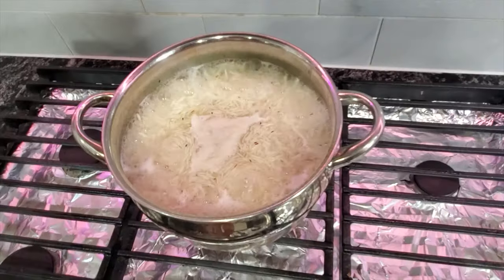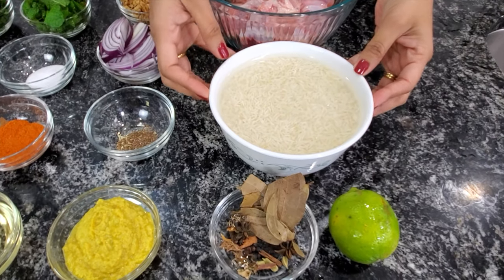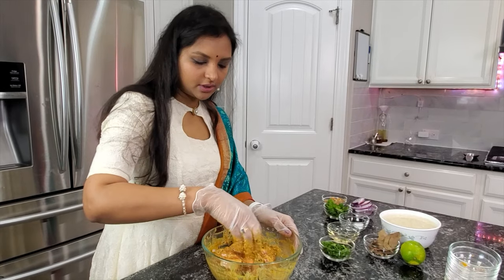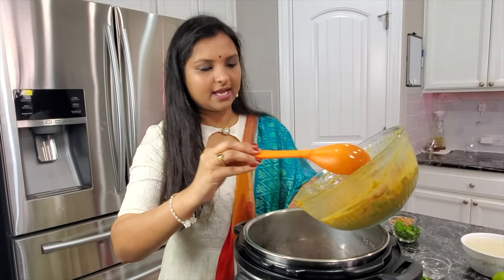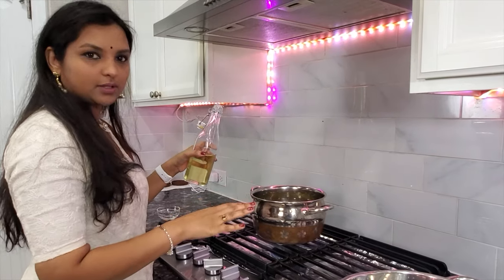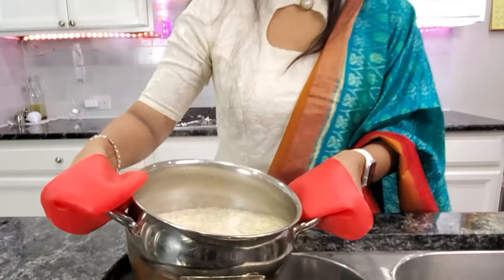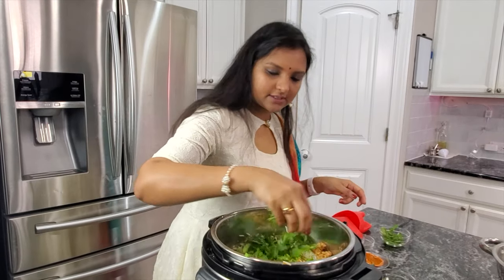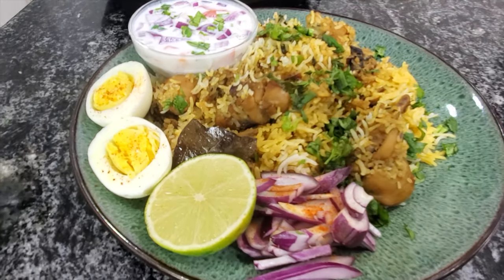Instant Pot Chicken Biryani | Quick Chicken Biryani | IG#instantpotindianfood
Ingredients Required:
Whole Garam Masalas
( Mace, green cardamon, Star Anise, cinnamon Stick, shahi jeera)

Red Chili powder, 2 TBSP, (Skip if you dont want to be spicy)

Coriander Powder, 1 TBPS
Onion, Half an onion, Sliced
Salt, as per taste,
Turmeric powder, half a teaspoon
Fried Onions, 1 cup
Rice, Basmati , 2 cups,

Lime and Onions for Garnish.
Boiled Eggs, Optional.

What is Chicken Biryani?
Chicken Biryani is a layered meat and Rice dish.There are many different variations to Biryani. Most of the time, basmati rice is used and the most popular meat is Chicken. Alternatively, Lamb, Goat, shirmp and Egg variations of Biryani have captured the imagination of the Biryani loving crowd?

What makes Biryani special?
Its the aroma and the taste.
The special blend of garam masala and the cooking technique make it stand out over other meat+rice dishes.

Kachi Vs Pakki Biryani
There are two methods of making biryani.
The word Kachi is urdu for 'raw', whereas the word "Pakki" is urdu for cooked.
In Kachi Biryani, the chicken and the rice is made at the same time in the same utensil.

In Pakki Biryani, the chicken and rice are cooked separately and then brought together to finish the biryani.

This is matter of opinion. Everyone has their preferences, so one cannot say definitively. However, the biryani made in most famous restaurants in Hyderabad as well as around the world is "Pakki Biryani".